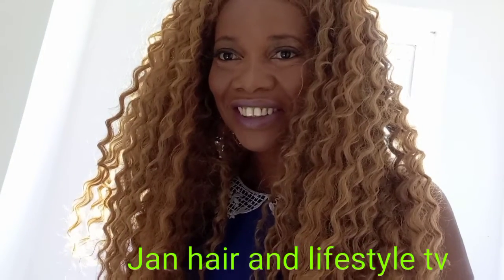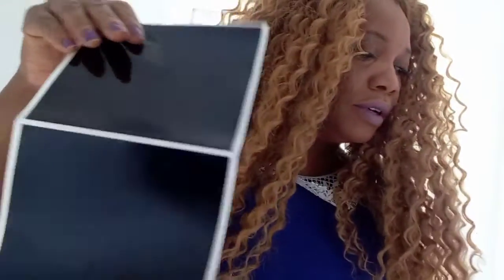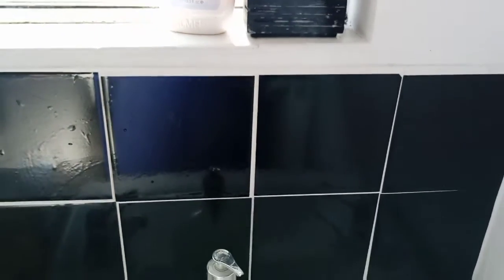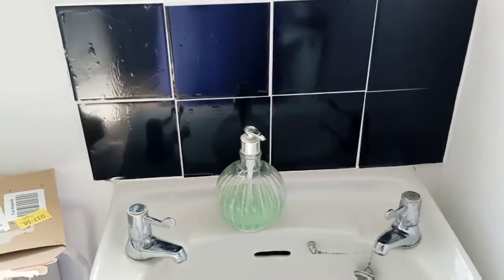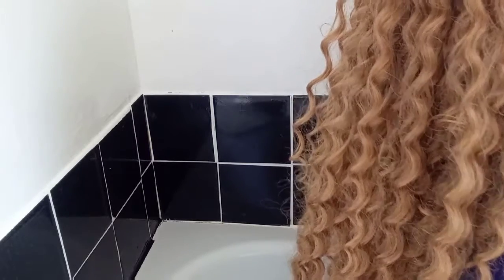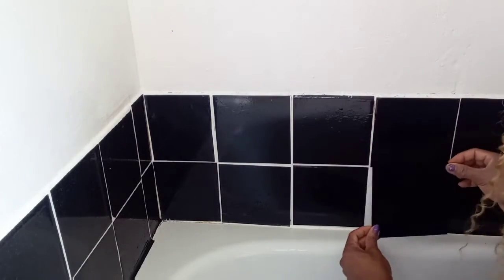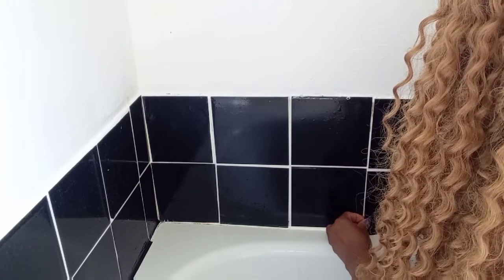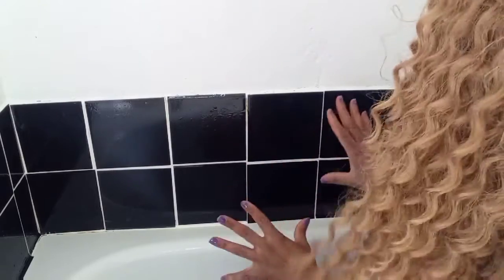How I decorated my bathroom with sticker tiles